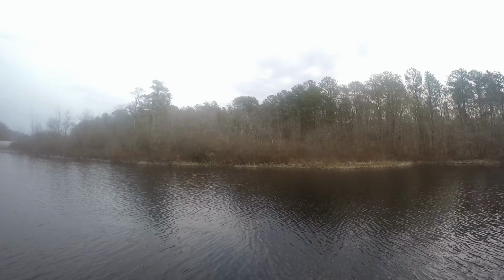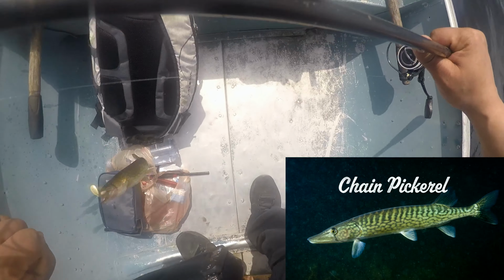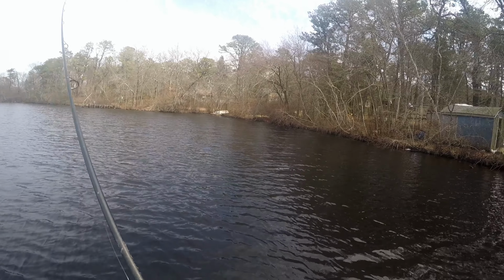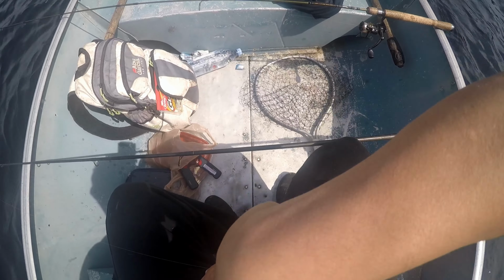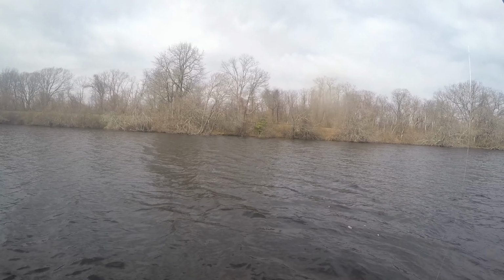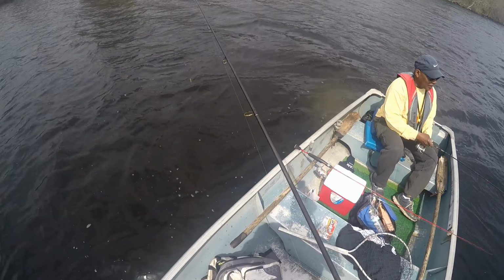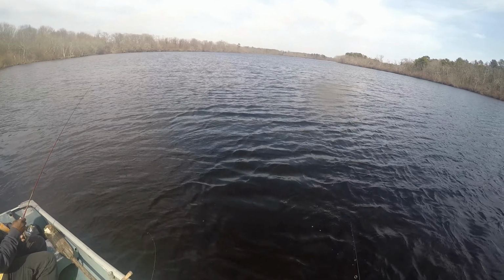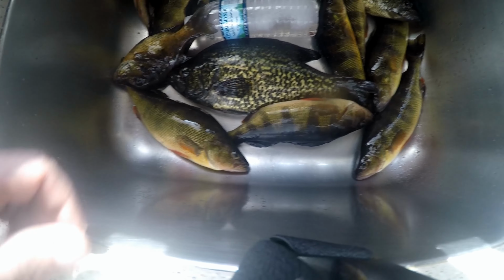How to CATCH fish Anywhere WITHOUT Electronics!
My father and I are out on the lake without any electronics. We use the wind to our advantage and catch multiple species and lots of them. Inexpensive Fishing that anyone can do!!

Are you tired of fishing channels being so serious all the time? Well, you are in luck, because this channel all about family oriented fun fishing, laughs and knowledge. Fishing can be fun and easy without all of the expensive, high-tech gear, graphs, and lures. It's about spending time with the ones that you love and having fun doing it.

We fish both Freshwater and Saltwater and target many different species of fish using a lot of different tactics. We would love for you to join us on our many fun fishing adventures.

Chapters:
00:00 - 00:53 Intro
00:54 - 14:57 Catching fish
14:58 - 15:31 Outro